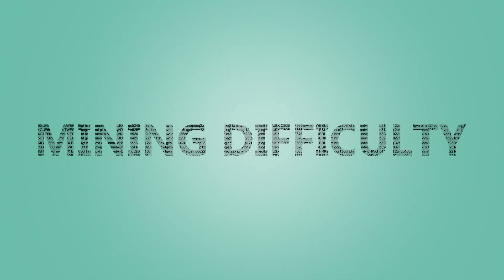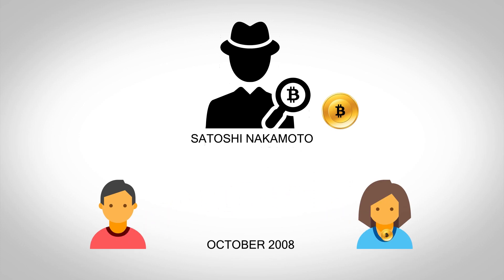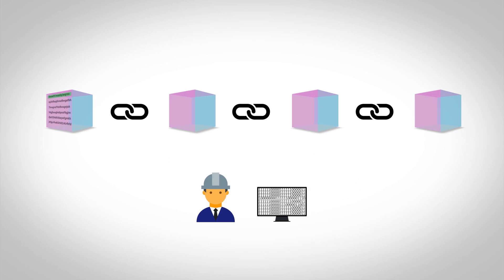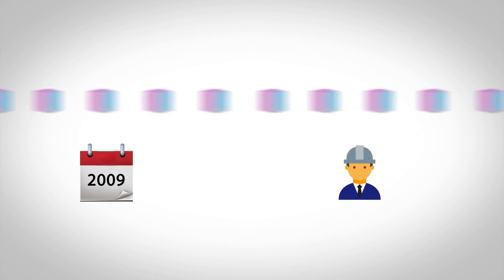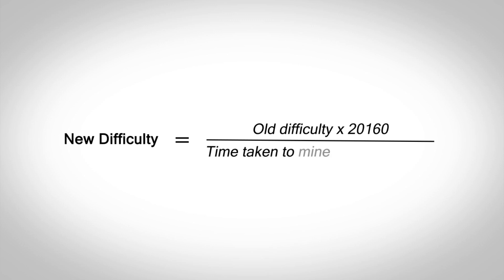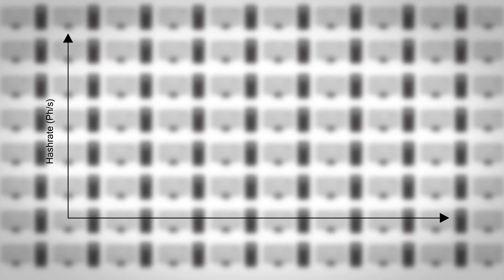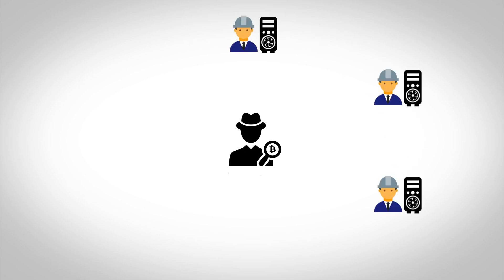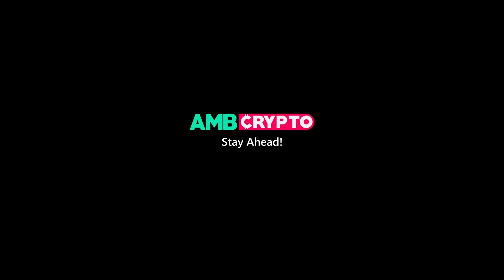Bitcoin Mining Difficulty: An Overview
Bitcoin Mining Difficulty. What is it? We all have heard about it. But, do we actually know what it is and how it works?

We take a look at the history of Bitcoin Mining Difficulty and how and why it has changed over the years.

To get down to it, why is Bitcoin Mining actually 'difficult'?

We have made a video to answer all those queries.